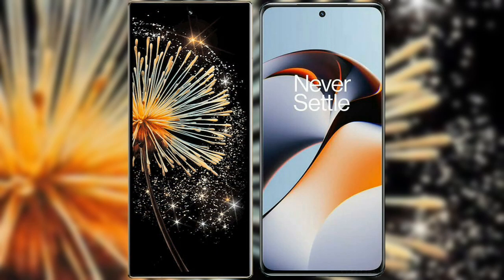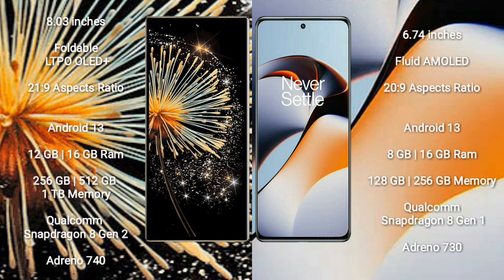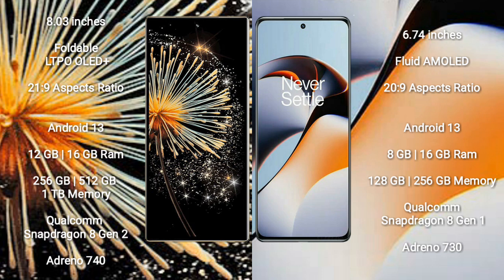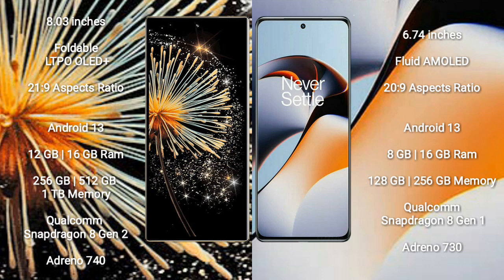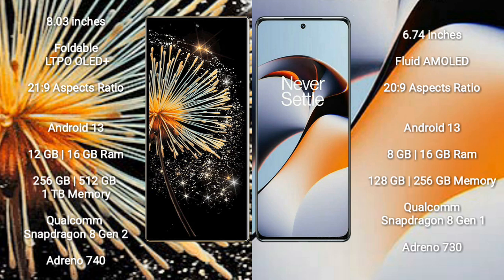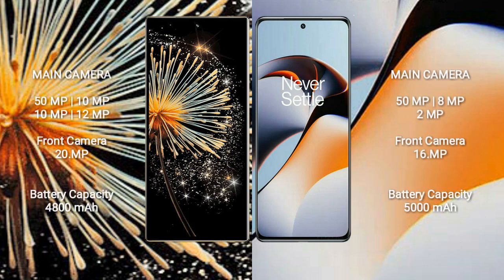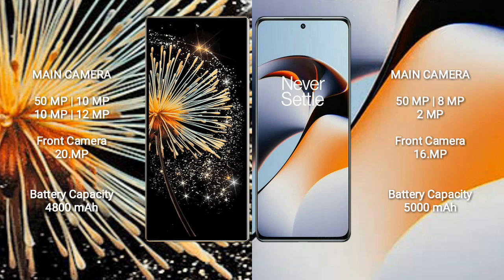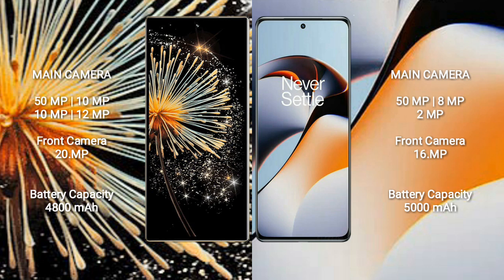Xiaomi Mix Fold 3 vs OnePlus 11R Review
xiaomi mix fold 3 vs oneplus 11r
mix fold 3 vs oneplus 11r